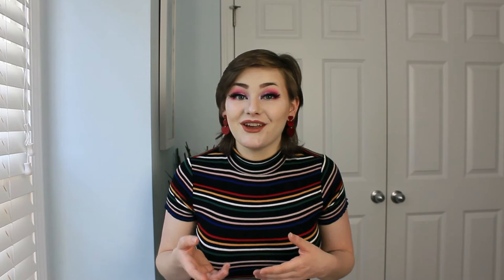Sustainability in YOUR Cosplay? More likely than you think!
In this video we wrap up the sustainability series (for now)! Sorry for the delay, but between school and work it's been hard to edit this one. Be sure to talk with your friends about being more sustainable in cosplay, while it may be fun, cosplay can be rather wasteful! Be aware of how you cosplay and help the planet out while you do so!